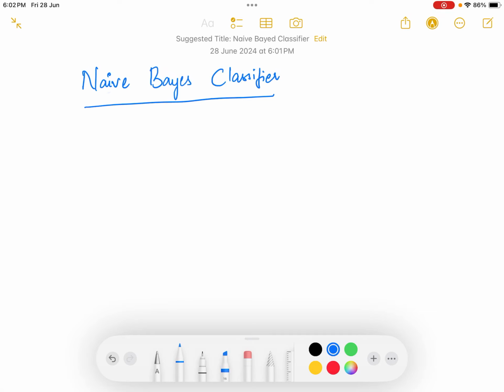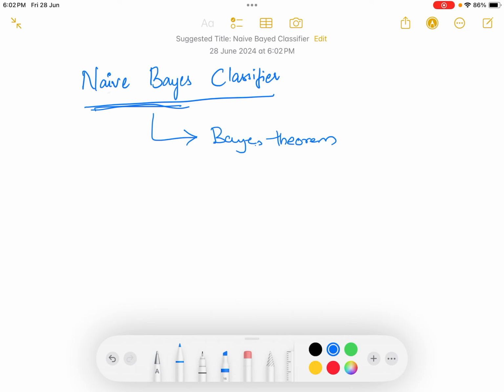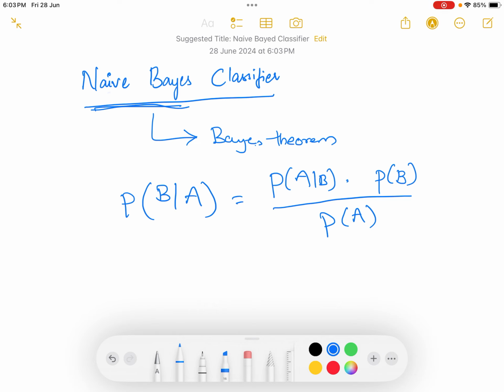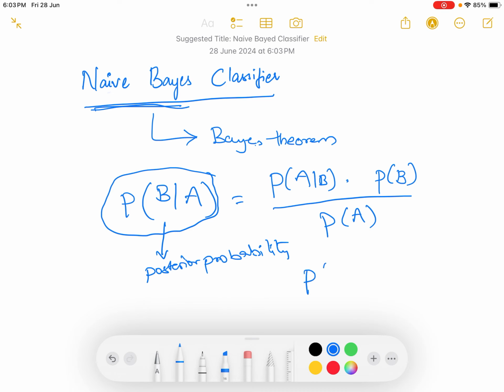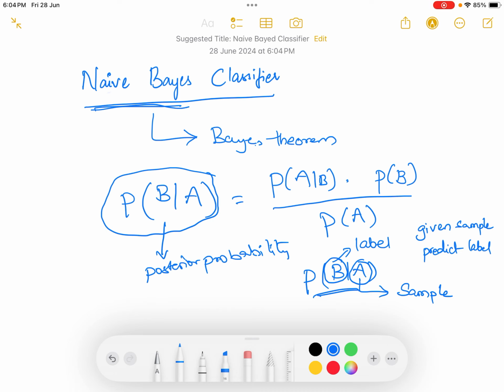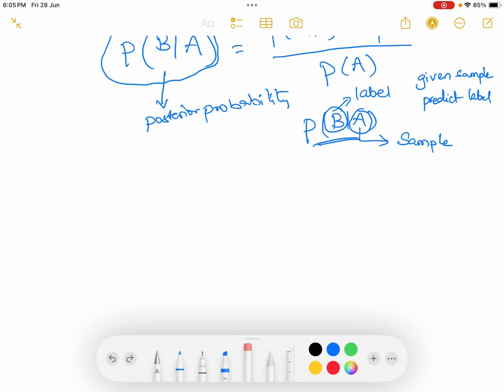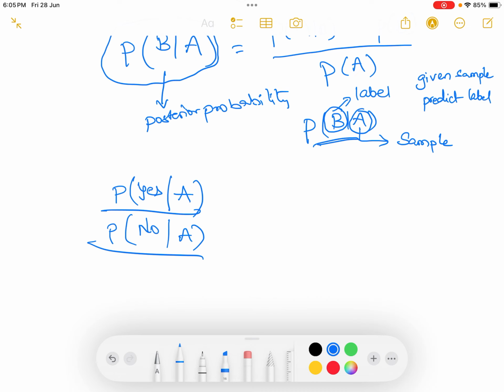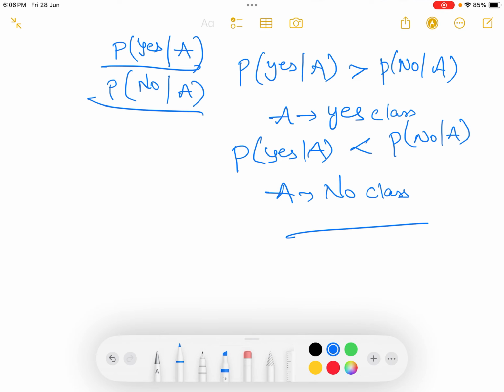Naive Bayes Intro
Posterior Probability for classification